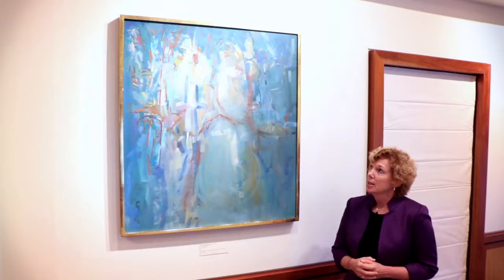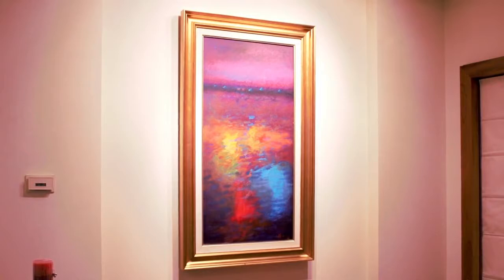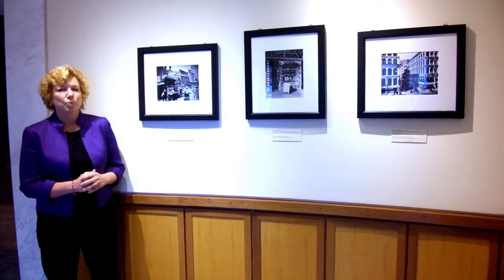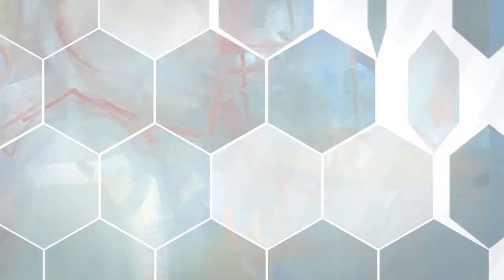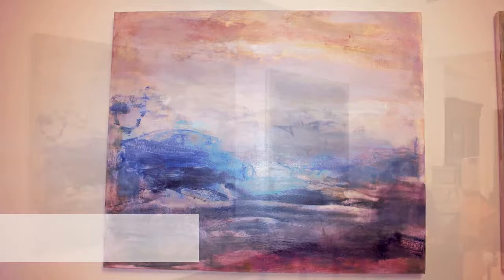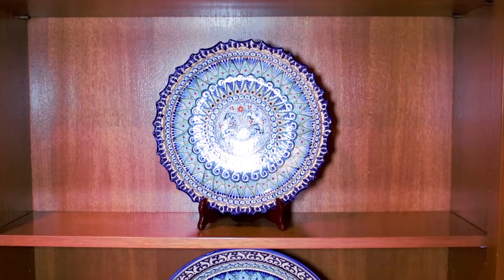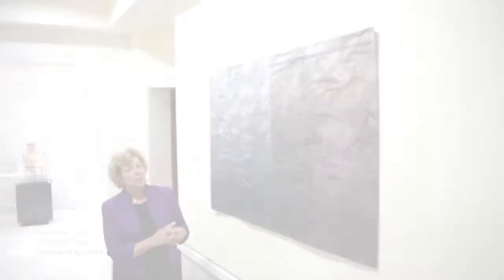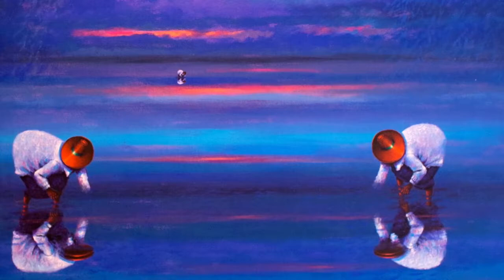Arts in Embassies Cyprus with Ambassador Doherty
Ambassador Kathleen Doherty discusses U.S. Embassy Nicosia's Arts in Embassies collection and her personal collection. The Art in Embassies program from the U.S. Department of State curates temporary and permanent exhibitions in all U.S. Embassies, Consulates, and Chanceries worldwide.

The video was produced by the CUTing Edge American Space